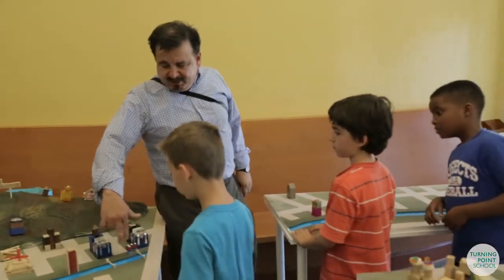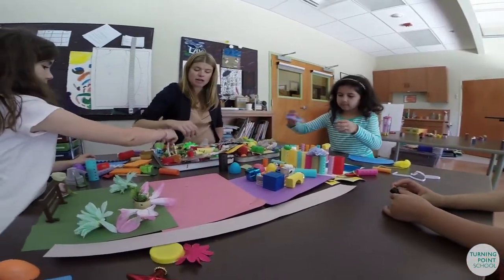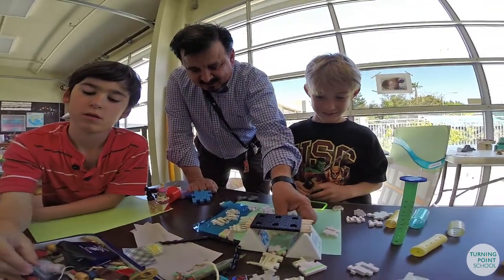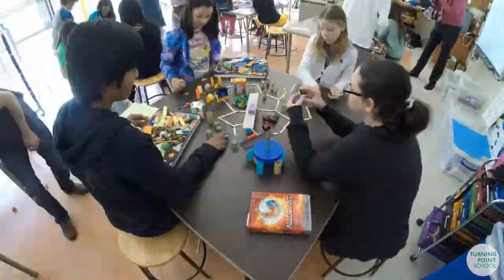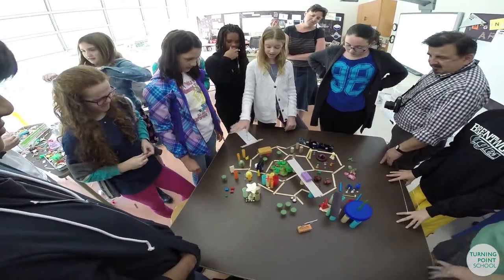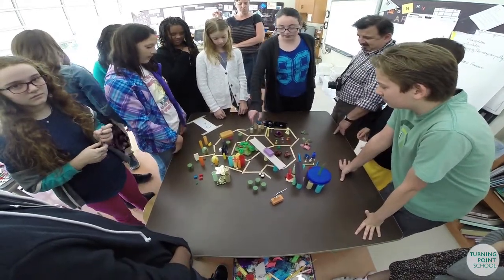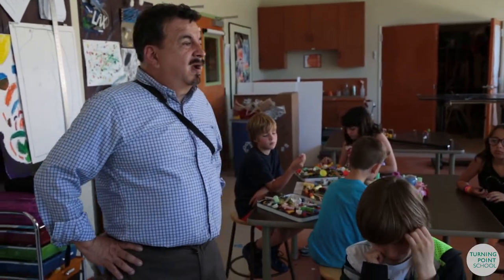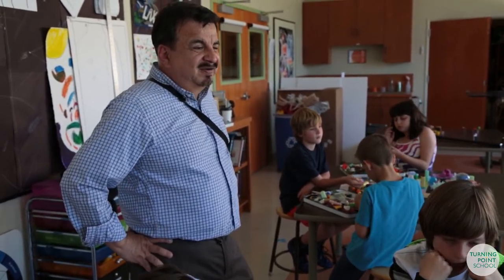Festival of the Arts 2014 - Urban Planning